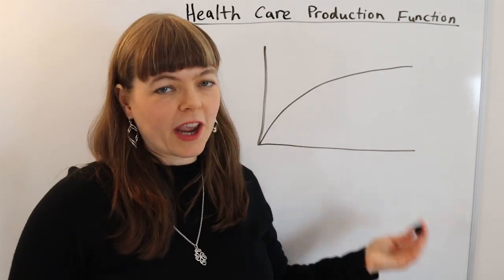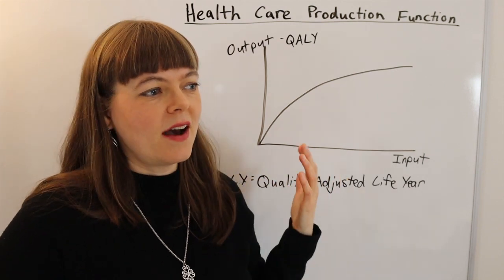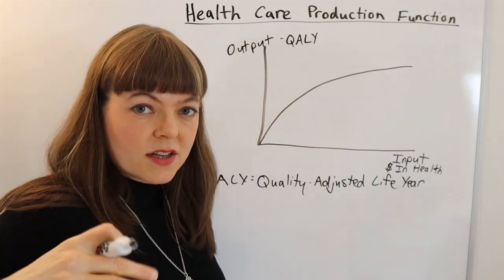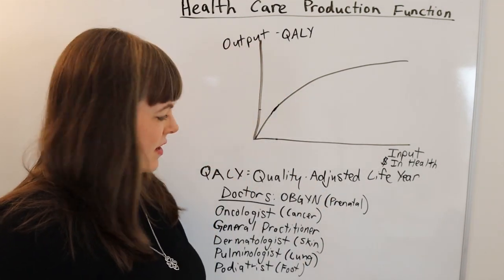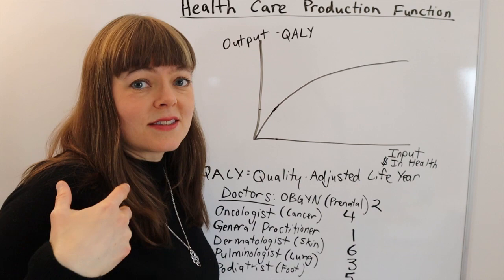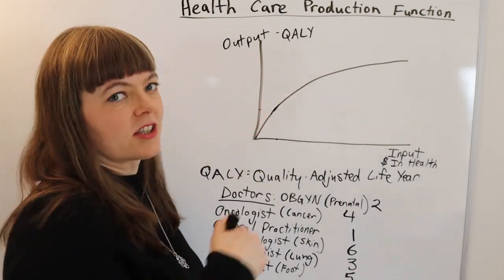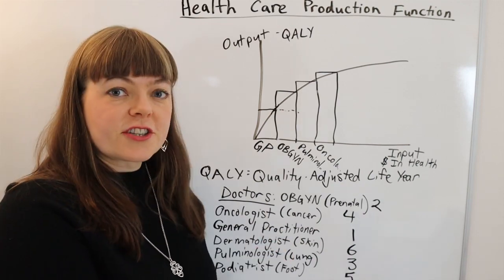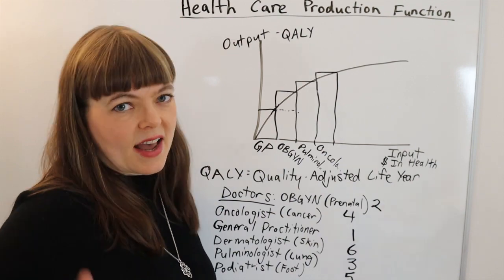Health Care Production Function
This video explains the health care production function, quality-adjusted life years, and how cost-effectiveness relates to these.
If you want to know how QALYs are calculated and how pain is translated into life years, this video is great: